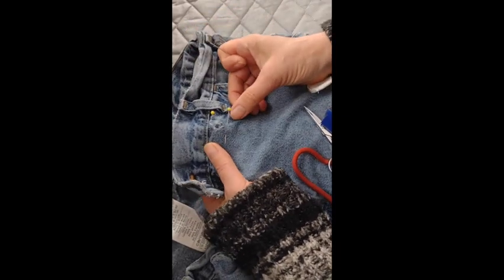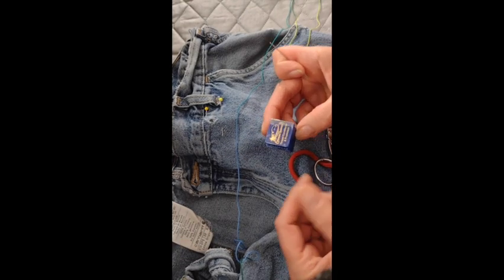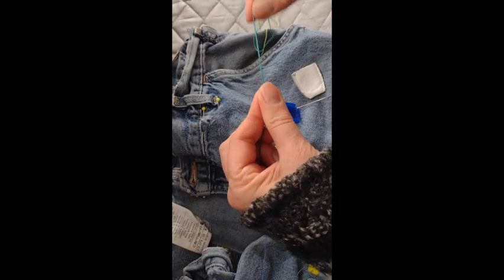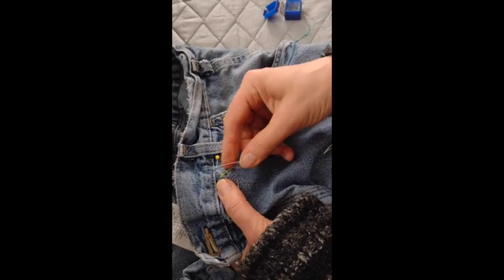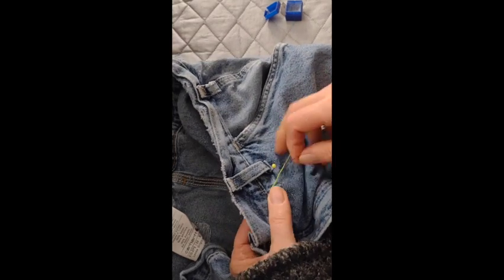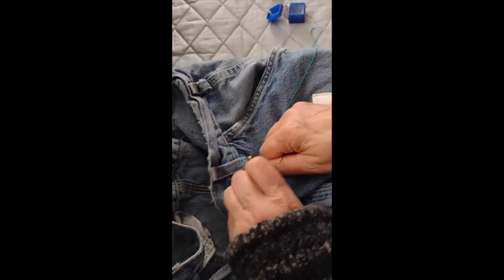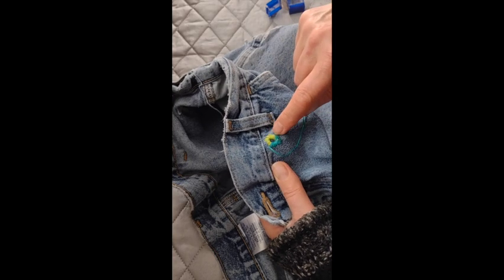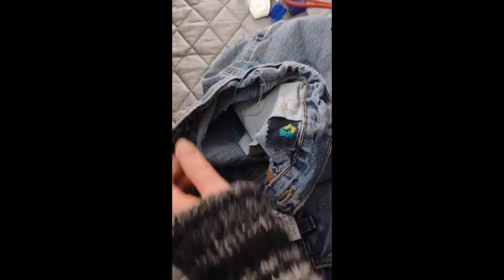Visible Mending- Porthole Mend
Visible mending is just what it seems- mending so you can see it instead of trying to hide the fixes. The porthole mend is a favorite for repairing holes and adding a pop of color. It is simple, clean, and a great beginner project.

To mend the hole in these jeans I used a crewel needle, variegated Sashiko thread, Thread Heaven (aka Thread Magic aka thread conditioner), pinking shears, straight pins, scissors to cut the threads, an old pair of jeans fabric, and some patience. There are specific Sashiko needles, but I didn't have any and it was not a problem. You can use plain old 6 strand embroidery floss or ordinary sewing thread if that's what you have. Substituting beeswax for the thread conditioner is totally fine, and if you get excited about it, add a colorful piece of fabric underneath the mend for extra color.

You do you, lovely!

Find out more at Alter and Mend with A. Laura Brody (dot) com or dreamsbymachine (dot) com.